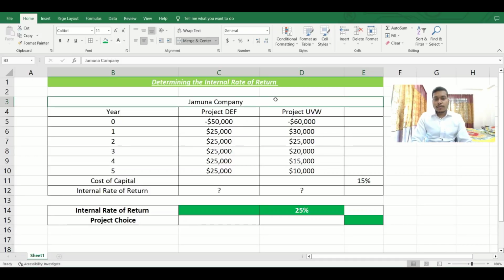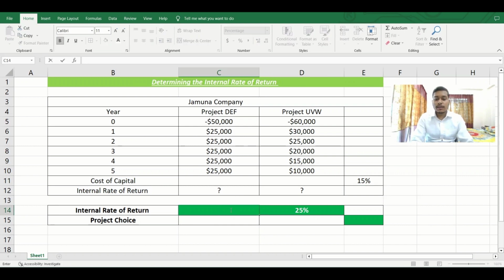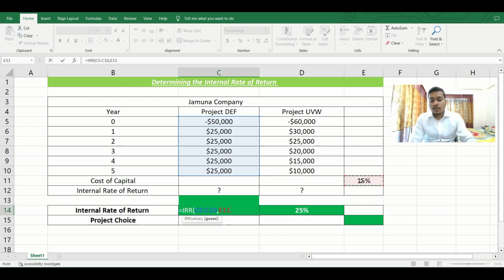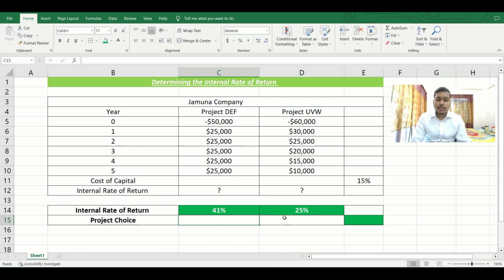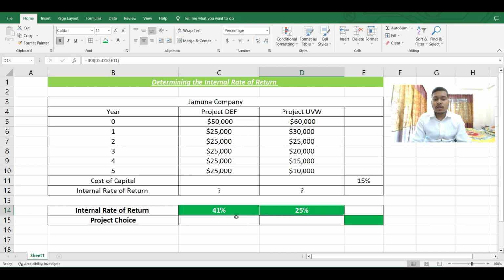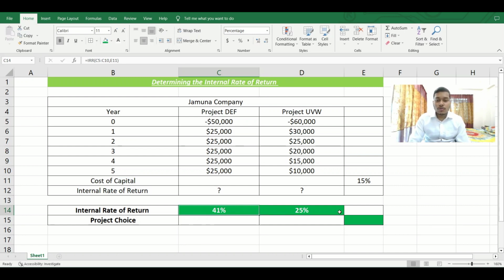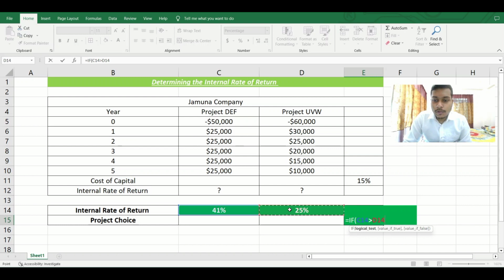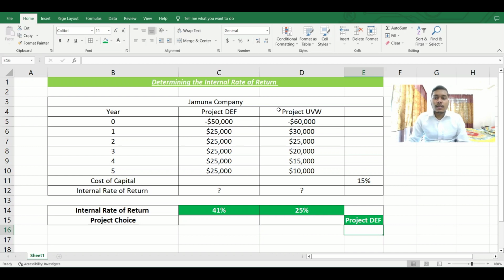Computation of Internal Rate of Return (IRR) of two projects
In this video, I have showed the process of how to compute Internal Rate of Return (IRR) of two projects in a company

To compute the Internal Rate of Return (IRR) of two projects using Microsoft Excel, follow the steps below:

Step 1: Input the cash flows of each project in separate columns. For example, Project A has cash flows of -$100, $30, $40, $50, $60, $70, and $80 in cells A1:A7, and Project B has cash flows of -$150, $50, $60, $70, $80, $90, and $100 in cells B1:B7.

Step 2: Select a cell where you want to calculate the IRR of Project A. Then, type in the formula "=IRR(A1:A7)" and press Enter. The IRR value for Project A should now be displayed in that cell.

Step 3: Repeat the same process for Project B by selecting a cell where you want to calculate the IRR of Project B. Type in the formula "=IRR(B1:B7)" and press Enter. The IRR value for Project B should now be displayed in that cell.

Step 4: Compare the IRR values of both projects to determine which project is more financially attractive. The project with the higher IRR value is generally considered to be more attractive as it offers a higher rate of return on investment.

That's it! You have now computed the Internal Rate of Return (IRR) of two projects using Microsoft Excel.

Course Name:- Computer in Business

★Presented To:-
   Md. Sahadat Hossain
   Assistant Professor